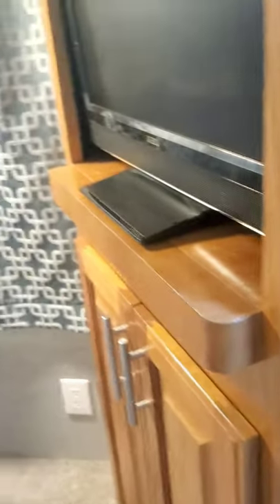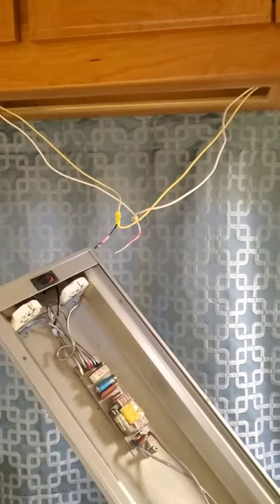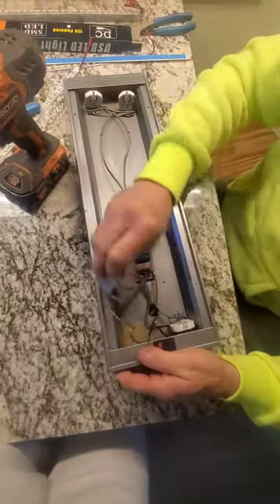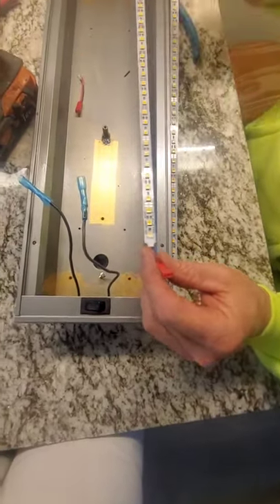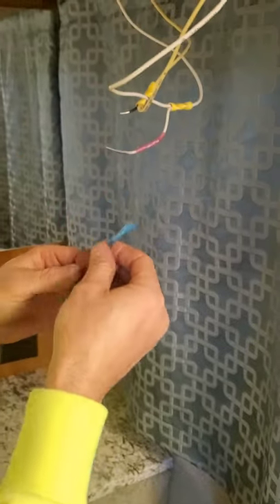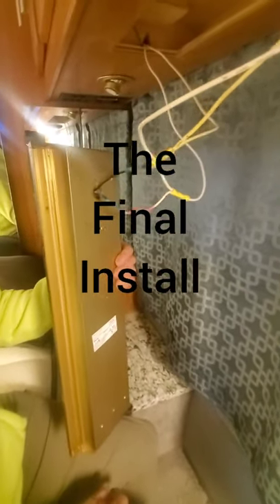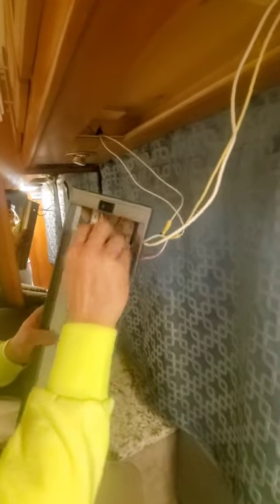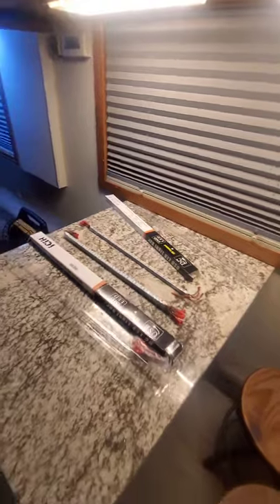Blue Bird Wanderlodge Florescent Bulb to LED Conversion: Interior Updates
I removed all Fluorescent bulbs and transformers out of the OEM Wanderlodge light fixtures and retrofitted with LED Strips.

3000K LED:

6000K LED: